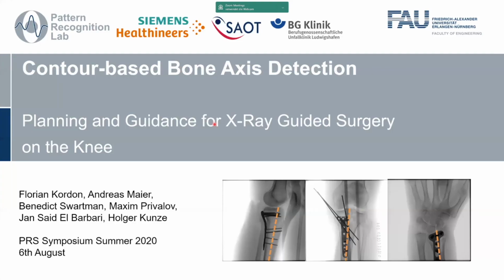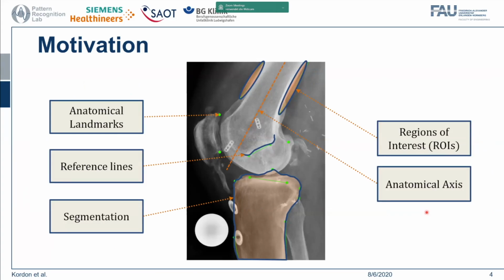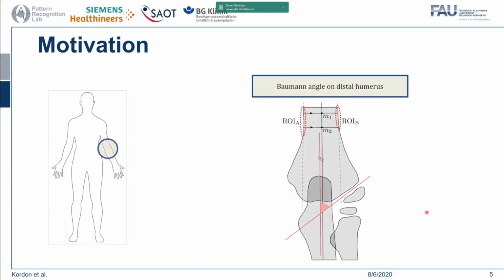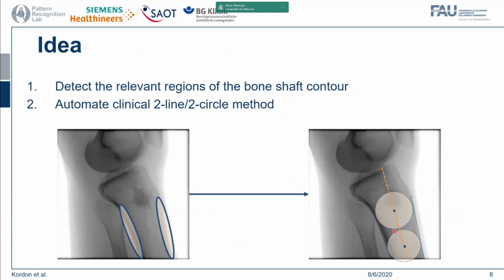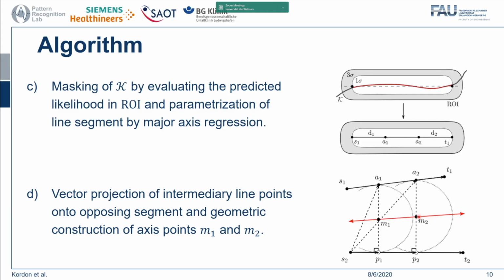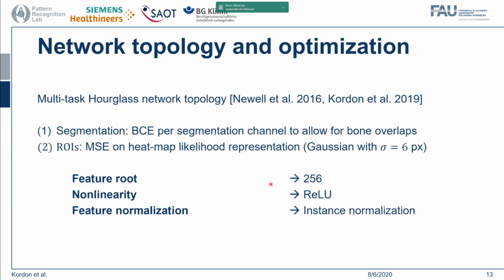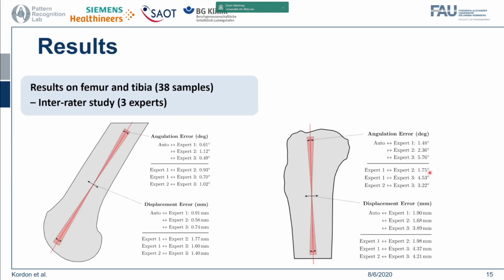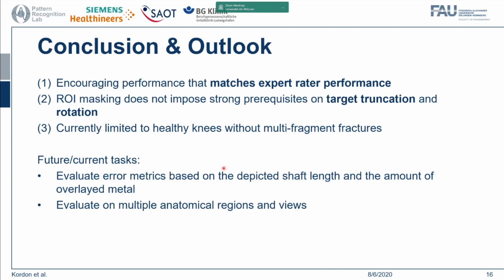PRS Summer 2020: Contour-based Axis Detection for X-ray Guided Surgery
Presentation on the Pattern Recognition Symposium 2020

Please ask your questions in the comments below!

Corresponding Paper:
Contour-based Bone Axis Detection for X-Ray Guided Surgery on the Knee

Authors:
Florian Kordon, Andreas Maier, Benedict Swartman, Maxim Privalov, Jan Siad El Barbari, Holger Kunze

Abstract:
The anatomical axis of long bones is an important reference line for guiding fracture reduction and assisting in the correct placement of guide pins, screws, and implants in orthopedics and trauma surgery. This study investigates an automatic approach for detection of such axes on X-ray images based on the segmentation contour of the bone. For this purpose, we use the medically established two-line method and translate it into a learning-based approach. The proposed method is evaluated on 38 clinical test images of the femoral and tibial bone and achieves a median angulation error of 0.19° and 0.33° respectively. An inter-rater study with three trauma surgery experts confirms reliability of the method and recommends further clinical application.

(Accepted on MICCAI 2020)

Music Intro:
Damiano Baldoni - Thinking of You

Music Outro:
Damiano Baldoni - Poenia